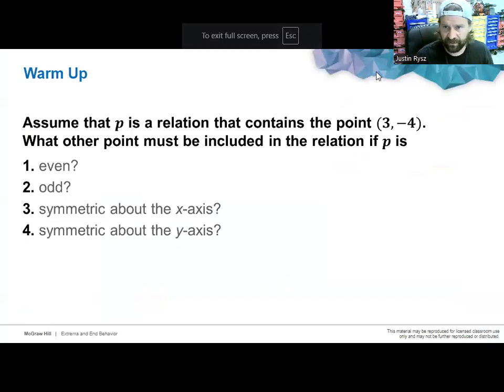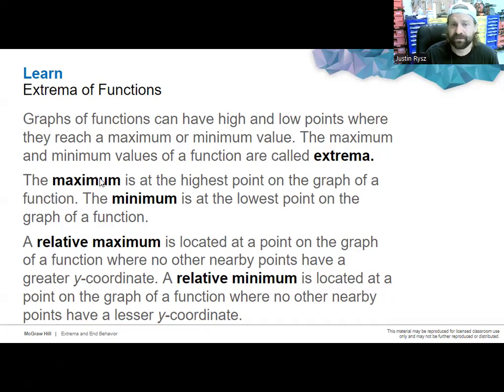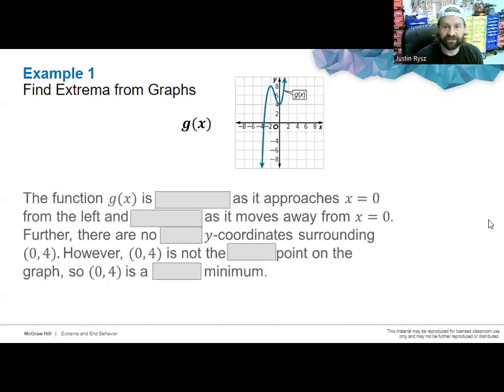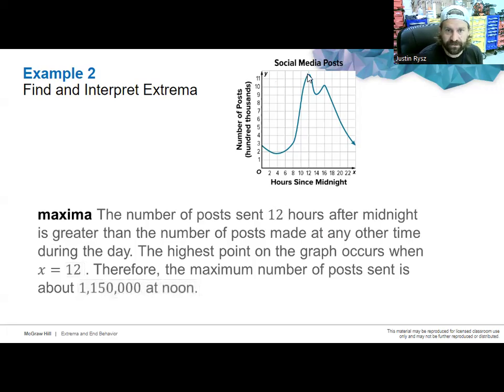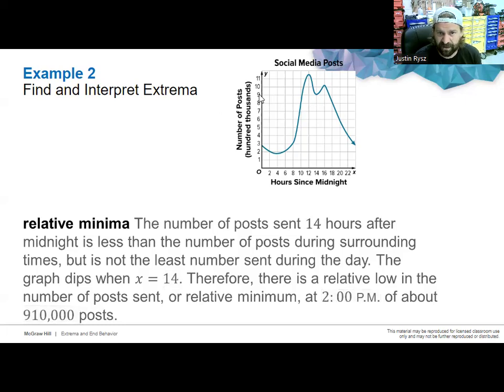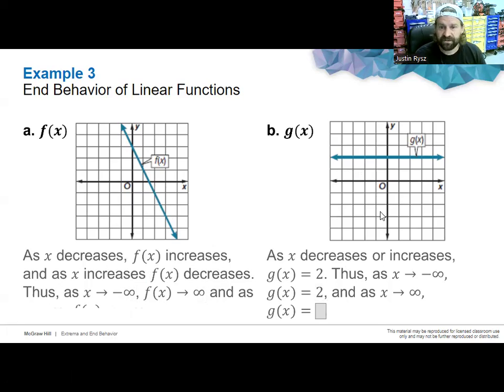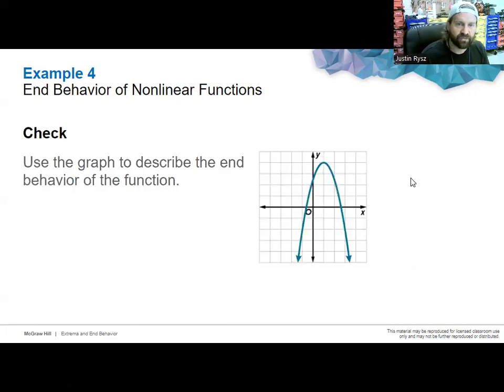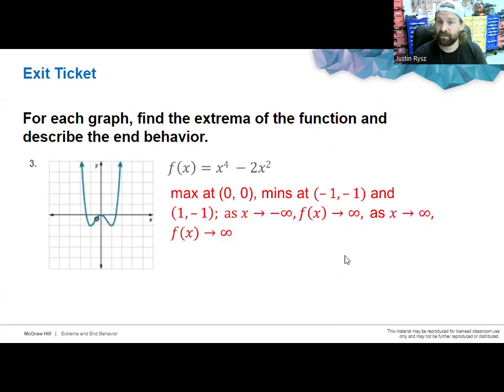Alg II 1 3 Video Notes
1.3 Extrema and End Behavior